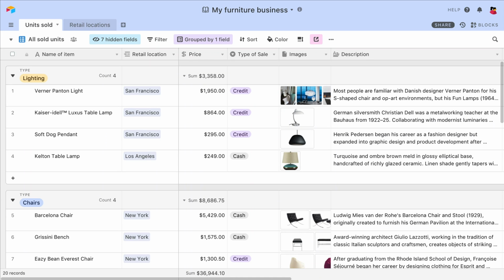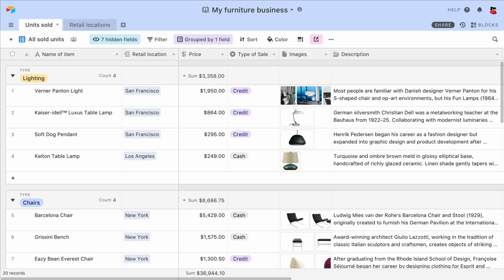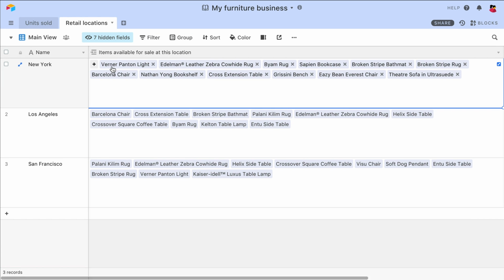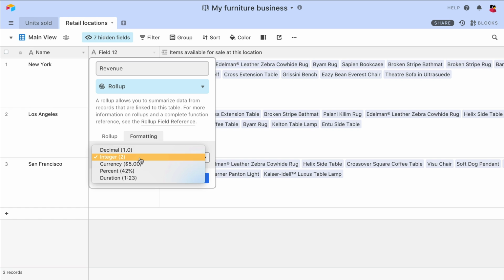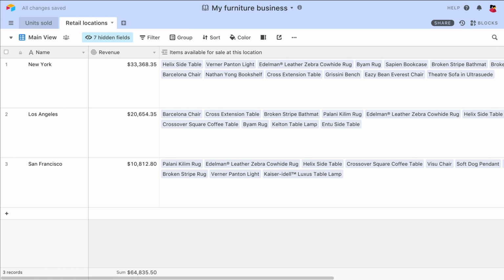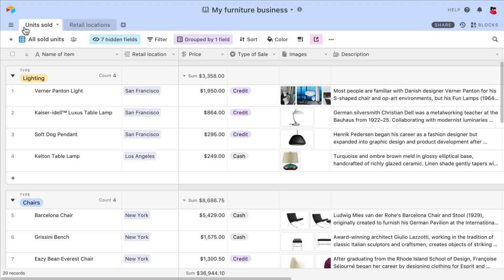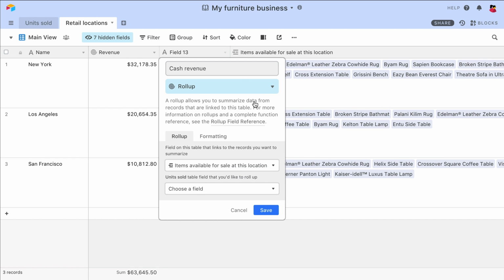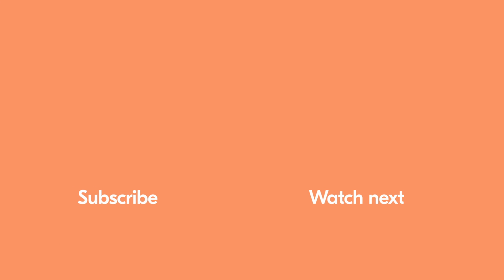How to summarize data from linked records in Airtable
If you’re working with multiple related tables in your Airtable base, then it may be useful to learn how to summarize information pulled from linked records. In this video, learn how to use conditional formulas with rollup fields to achieve just that!

Rollup fields 0:36
Conditional rollup 1:08

More links 🔗